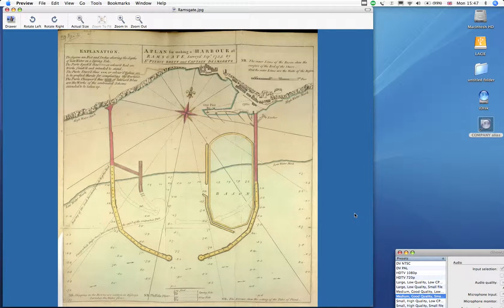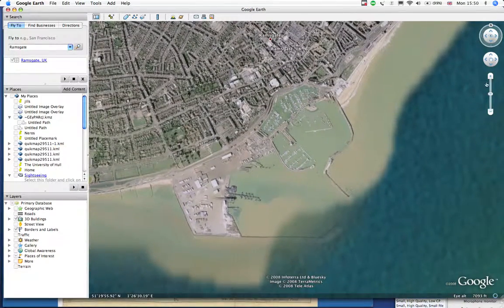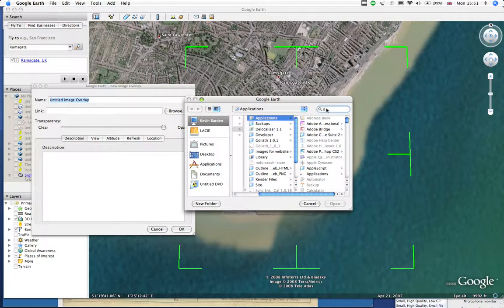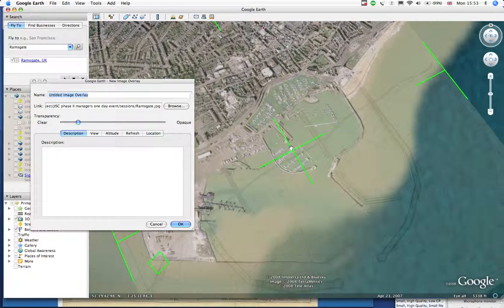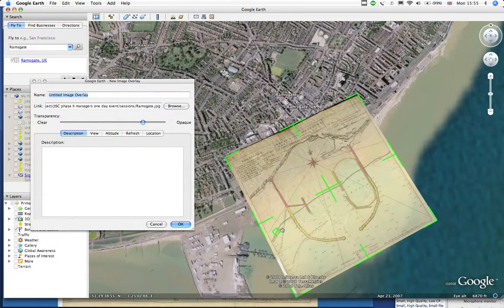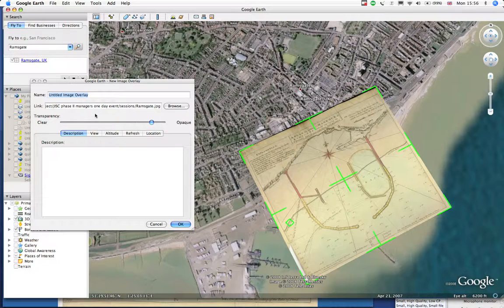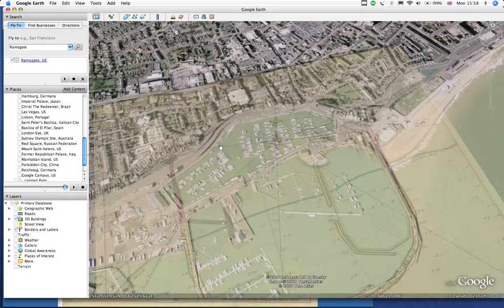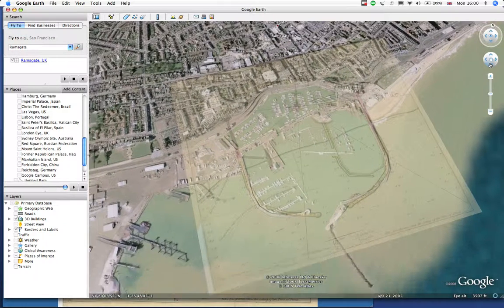Inquiry -RamsgateHarbour and GoogleEarth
This is an example of the Enquiry learning design which is one of the conceptual enablers. It uses an image from the British Library Newspapers Collection which shows a proposed building plan for an extension to the harbour at Ramsgate, dated 1775. The image is used with Google Earth to illustrate how students are set a problem to solve related to the question: 'Did the extension at Ramsgate ever get constructed?'